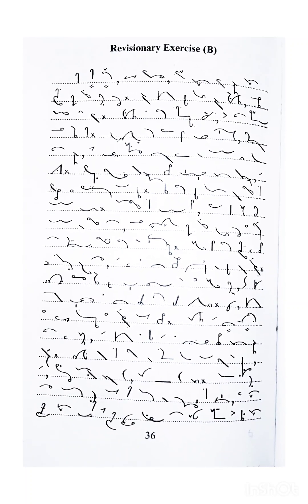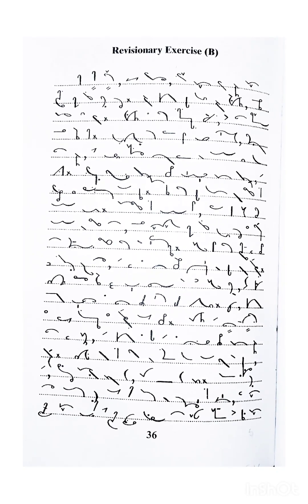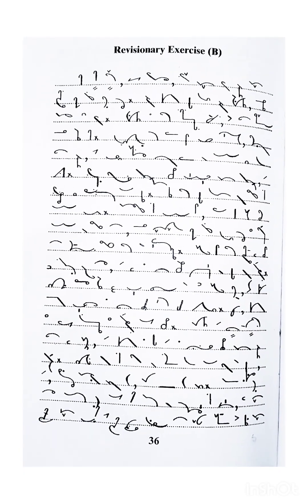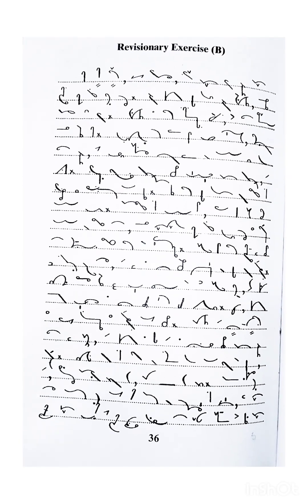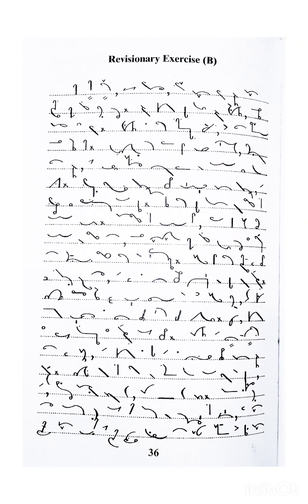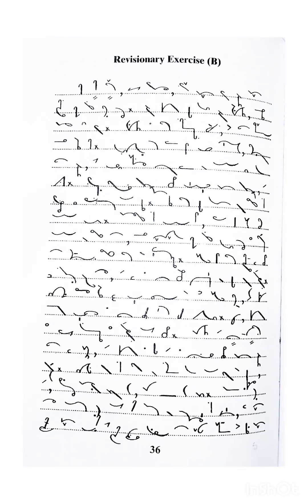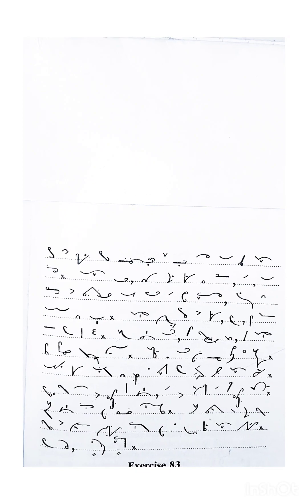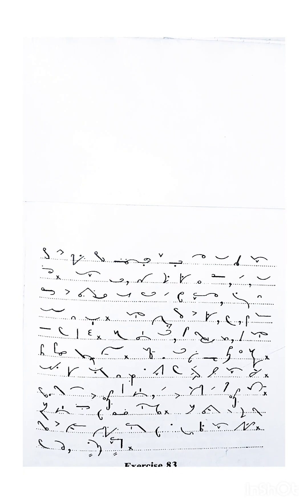Pitman Shorthand Dictation Revisionary B, 70 WPM, English Steno, Pearson New Era Edition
Pitman Shorthand Dictation Revisionary B, 70WPM, English Steno, Pearson New Era Edition